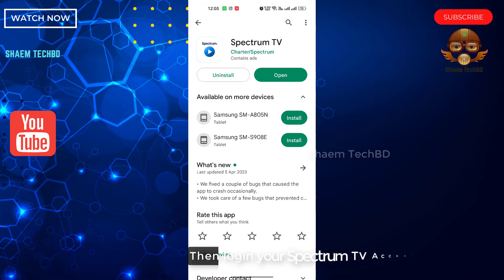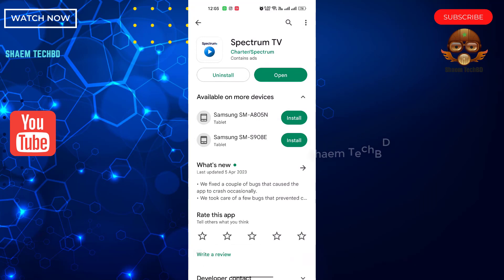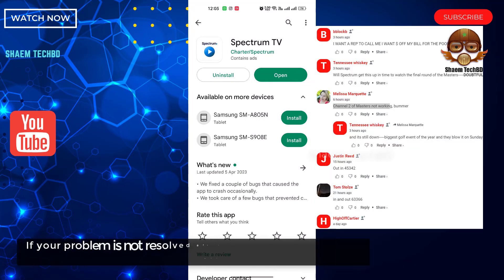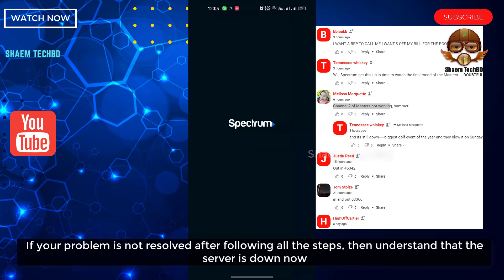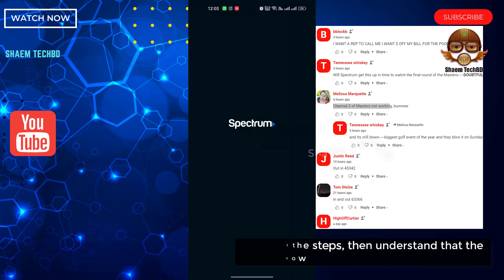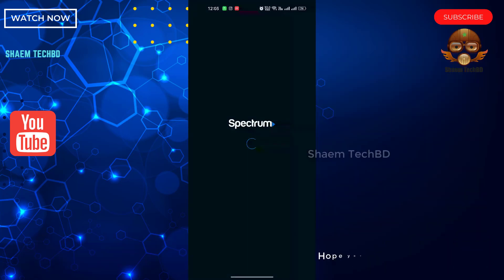How to Fix Spectrum Channel Not Working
Your Quary-
How Do i Fix My Spectrum Tv Not Working
How to Fix Spectrum Tv Some Channels Not Working
How to Fix Spectrum Tv Not Showing All Channels
why is spectrum tv not working on my computer
is spectrum tv app not working
why is spectrum tv not working on my ipad
why is my spectrum tv not working
my spectrum tv remote is not working
why is spectrum tv guide not working
my spectrum cable tv is not working
why isn't my spectrum tv app not working
spectrum tv not working today
spectrum tv not connecting to internet
spectrum tv not working on roku
spectrum tv not working on computer
spectrum tv not working on firestick
spectrum tv not working on ipad
spectrum tv not working on safari
spectrum tv app not connecting to wifi
spectrum tv app not working on android